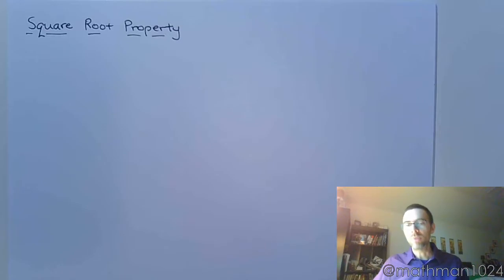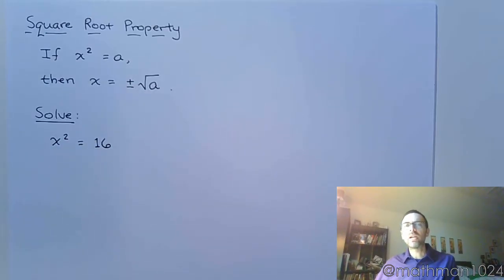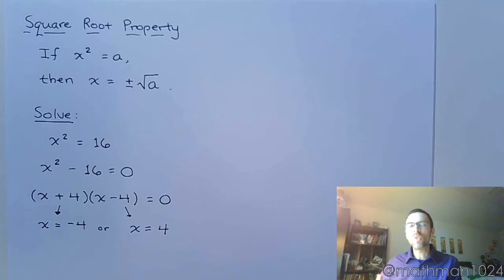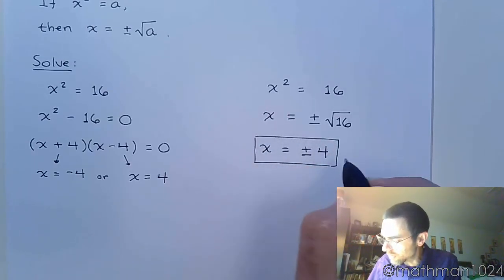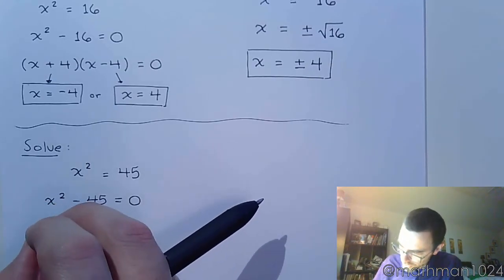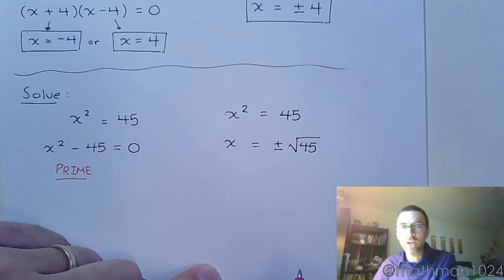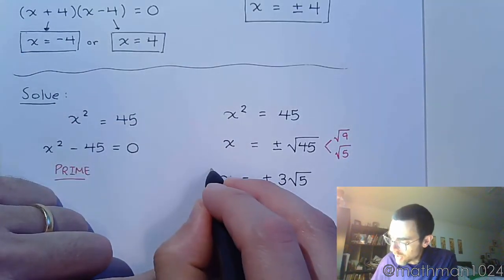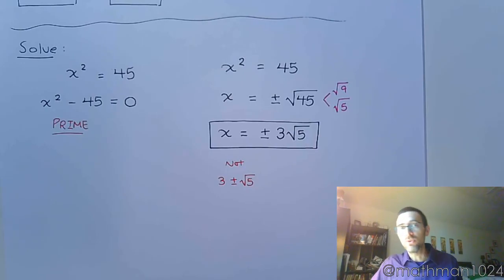Square Root Property - Part 1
The Square Root Property is the key to solving all other quadratic equations when factoring doesn't work.